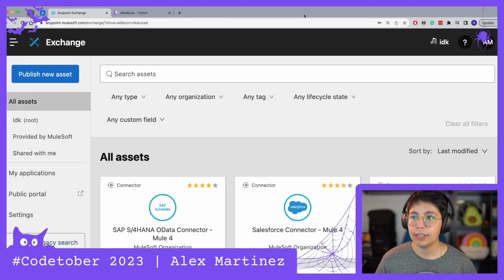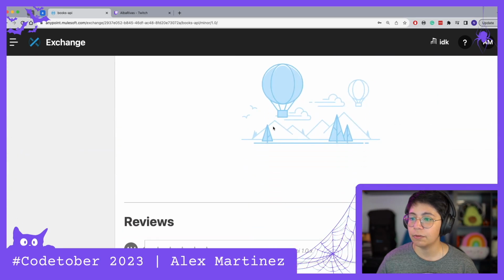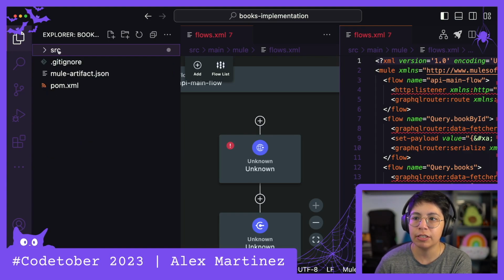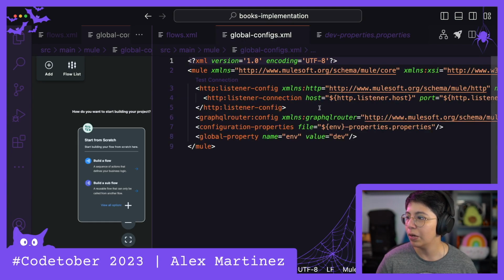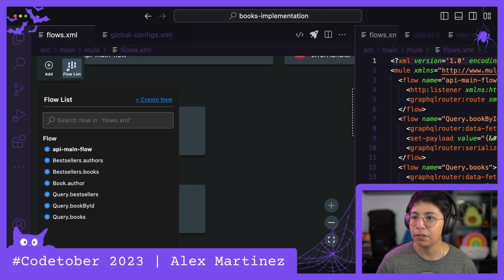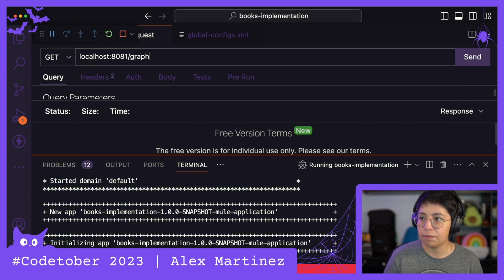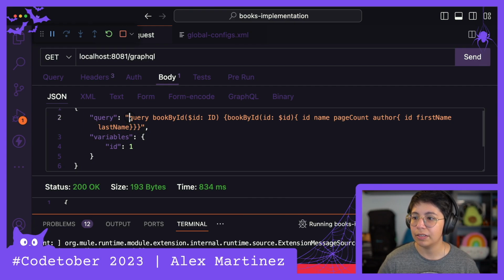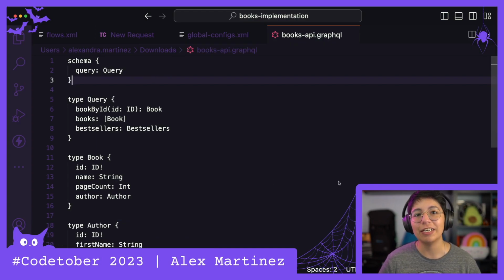Implement & test a GraphQL API in Anypoint Code Builder (ACB) | Codetober 2023 Day 25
Even if you're not familiar with GraphQL, you can generate/scaffold a whole Mule project based on a GraphQL schema that we publish in Exchange. After publishing the schema in Exchange, we can implement the API locally using Anypoint Code Builder in minutes!